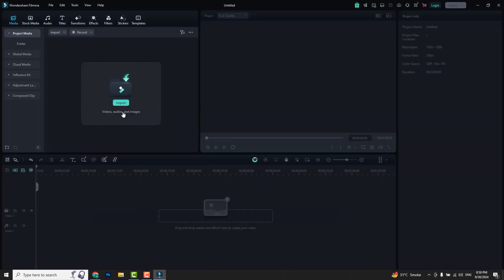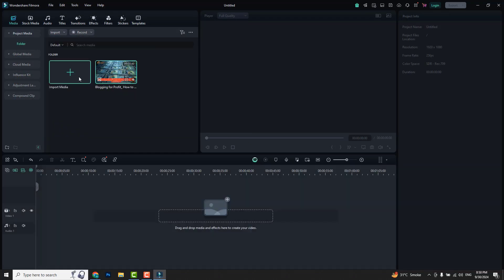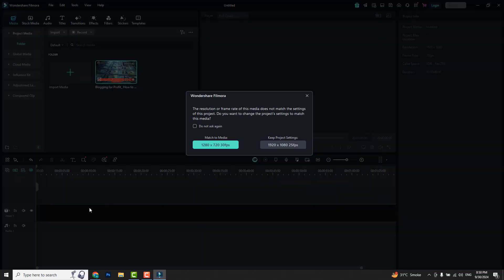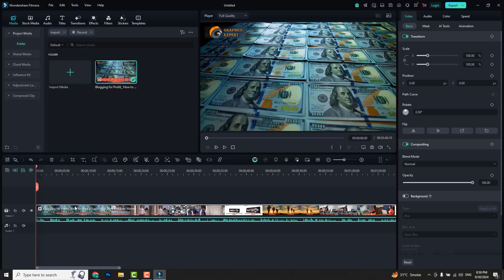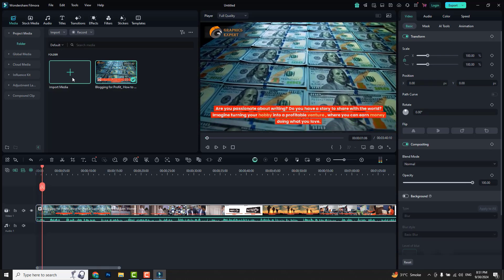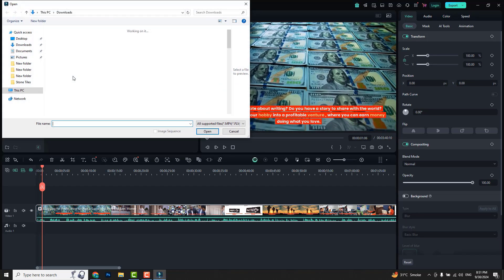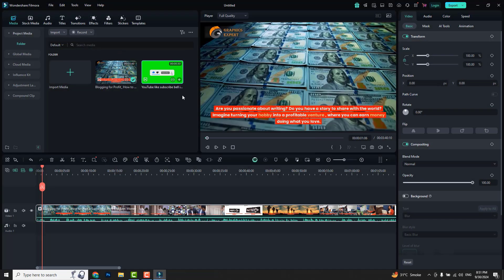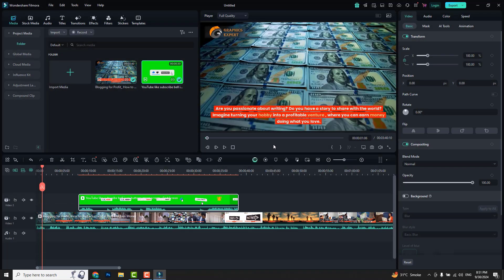How to Remove Green Screen in Filmora || Quick Editing Guide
🎬 Welcome to Graphics Expert! 🎬

In this video, we’ll show you how to remove the green screen and create stunning effects using Filmora! Whether you're a beginner or an experienced editor, this step-by-step guide will help you master the green screen technique and make your videos look professional.

🔑 In this tutorial, you'll learn:

How to import green screen footage into Filmora.
Easy ways to remove the green screen background.
Tips and tricks to blend your new background seamlessly.
Creative ideas to enhance your editing skills!
📹 Watch till the end for bonus tips on adding extra effects and fine-tuning your video for the best results.